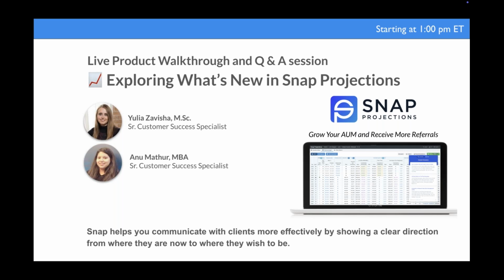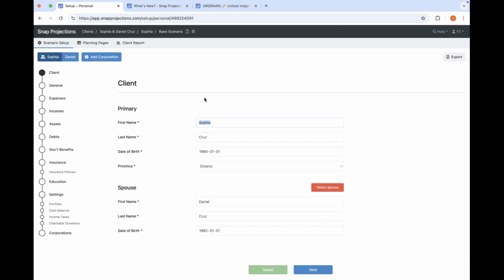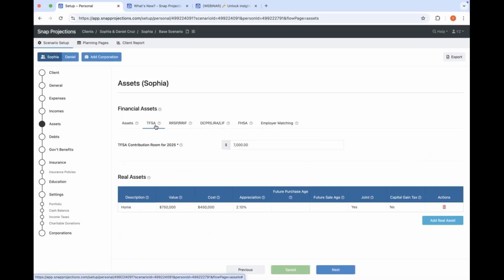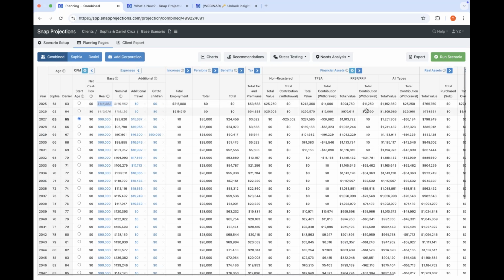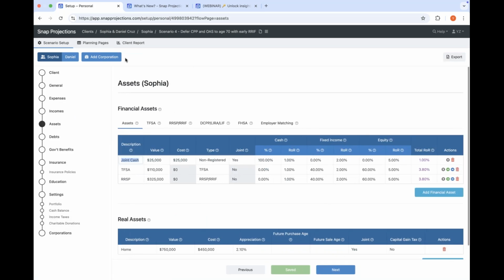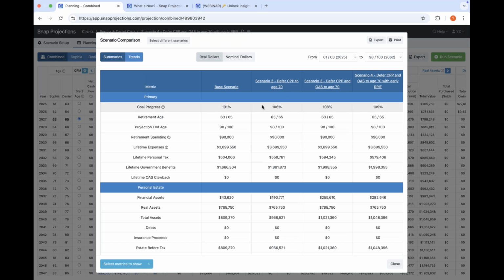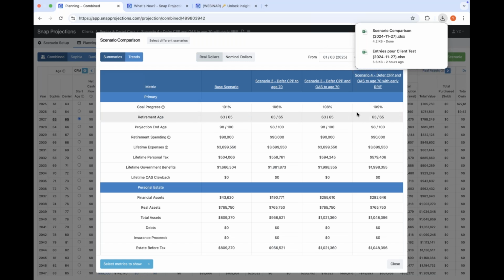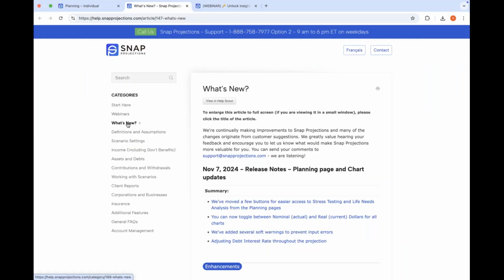Answer the client financial question: Would delaying CPP/OAS to age 70 help leave a larger estate?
In this 1 hour webinar, we discussed how to stay up to date with new releases and compared four scenarios for a couple nearing retirement. We helped them answer these two questions using our

Scenario Comparisons feature:
- Are we on track for retirement?
- Would delaying CPP and OAS to age 70 help leave a larger estate to our children?

We also mentioned some other recent improvements:
- Adjusting debt interest rates mid-projections
- Toggling between Real/Nominal dollars on all charts
- Relocation of some buttons on the Planning Pages for easier access
- Entering of Joint incomes